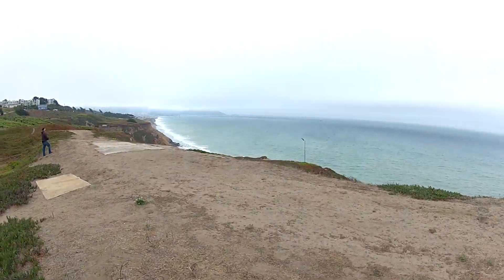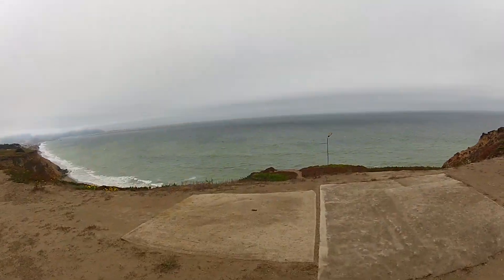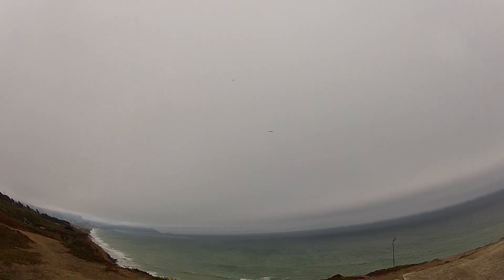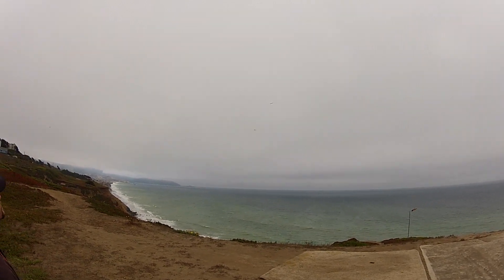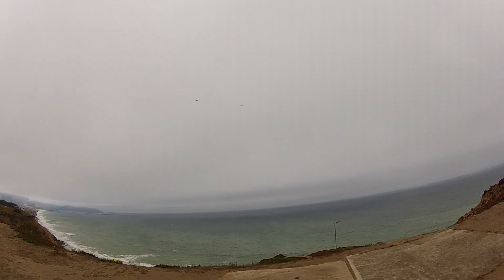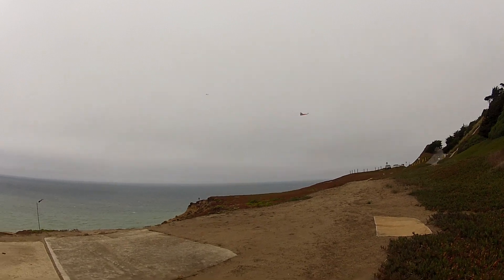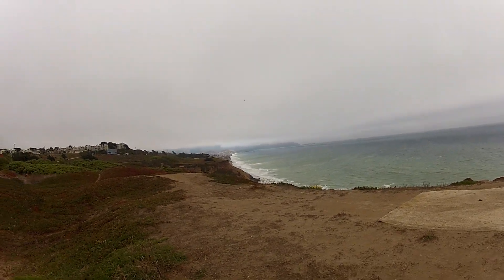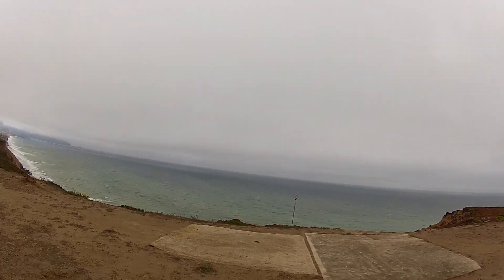RCV 26: Awesome High Speed pases on the Slope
Love the combat wings!